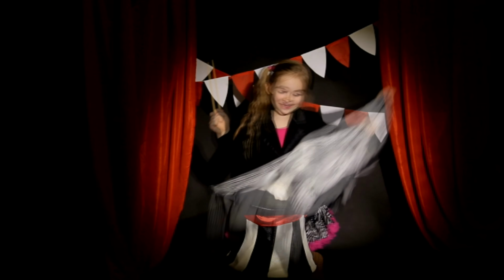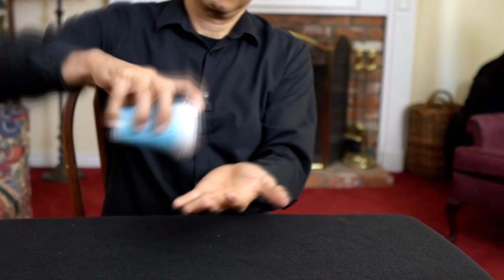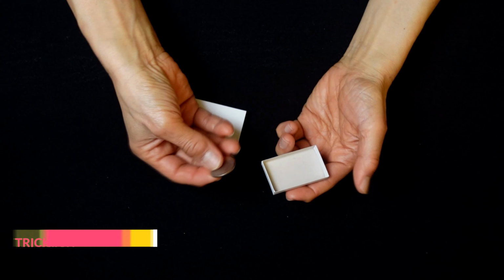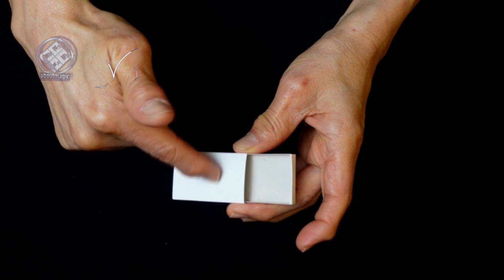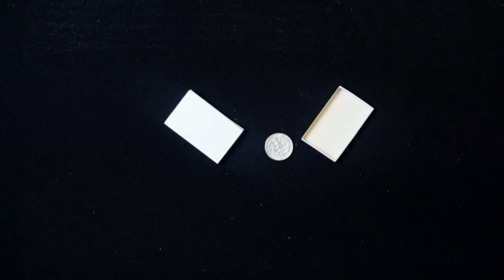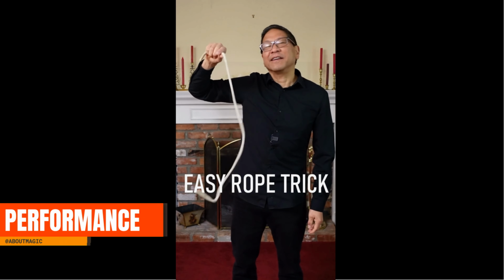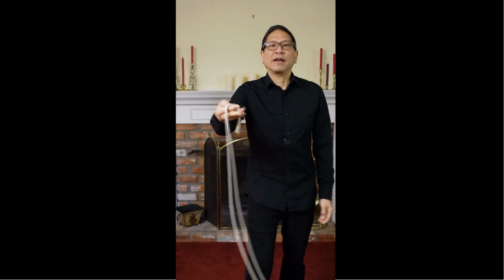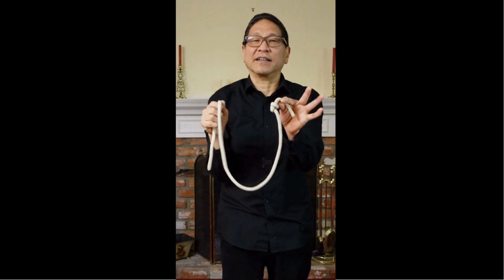MAGIC IN MINUTES FOR KIDS! 7 Easy Magic Tricks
Looking for fun and educational activities to keep your child entertained? How about easy magic tricks for kids? Discover the joy of learning and performing simple magic with your kids through our easy-to-follow, step-by-step tutorials. These easy magic tricks are perfect for beginners and only require common household items, making them ideal for kids of all ages.

Our step-by-step guides will teach you and your child the secrets behind these amazing illusions and magic tricks, meanwhile boosting their confidence and creativity. From vanishing coins to making water disappear, these magical feats are sure to spark their imagination and inspire a lifelong love of learning.

00:00 Introduction
00:14 Water Vanish
01:13 Coin Trick
01:56 Candy Trick
02:51 Rope Trick
03:25 Coin Vanish
06:19 Bottle and Rope Trick
07:11 Coin and Matchbox Trick

Whether you're a parent, teacher, or youth leader, our video is a great resource for engaging kids in creative and interactive activities. Easy magic tricks are perfect for at-home learning, parties, or simply as a fun and educational pastime.

The @aboutmagic YouTube channel specializes in teaching easy magic tricks to beginners and kids. All of the easy magic tricks are easy to learn and perform and only require household and basic craft materials to make. The @aboutmagic channel also teaches how to make balloon animals (balloon dogs, balloon swords, balloon flowers, and more) for those interested in making balloon animals at parties and events.